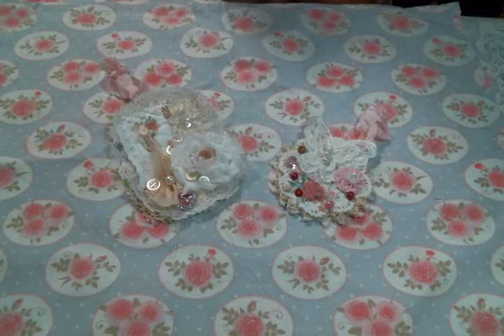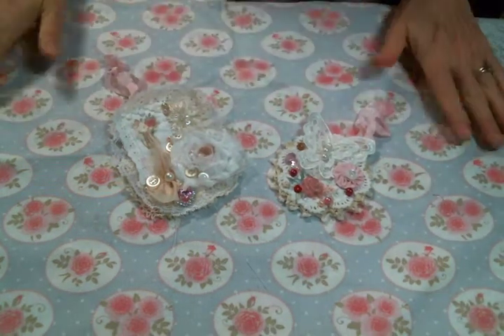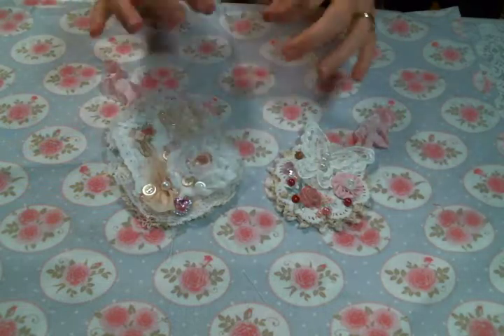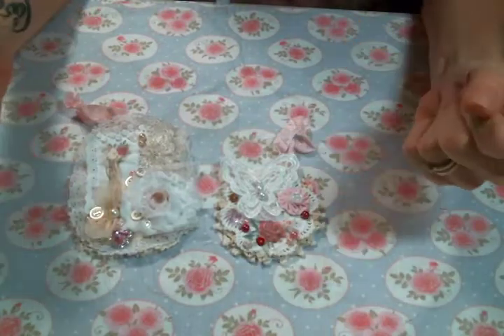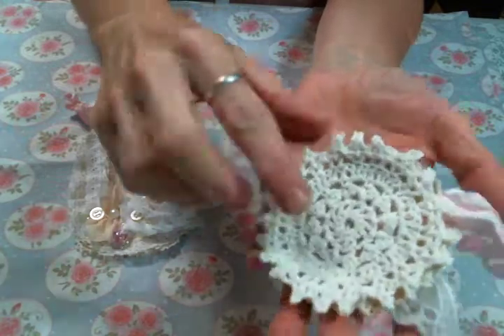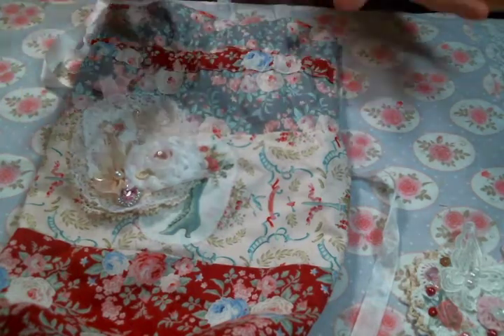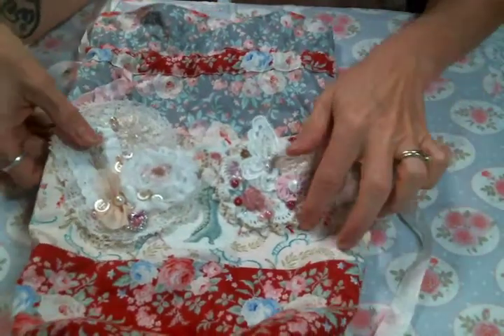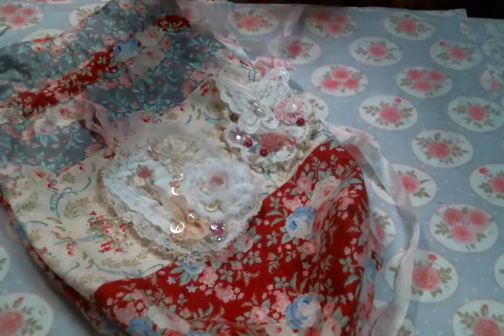Birthday Challenge Giveaway You may use paper or fabric for your entry.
PLEASE READ. I actually filmed this last year with plans to host this challenge then but I was unable to. I am 52 today!!! Also. I no longer have that gift bag so the prize winner will receive a different handmade bag.

Feel free to make your ornaments out of fabric or paper. Please do not use glass or plastic as the base. You must be 18 years of age or older to participate. This challenge is open to my International friends. Entries must be received by Nov. 1st 2022

Friend Mail:
104 Silvernoggin ln